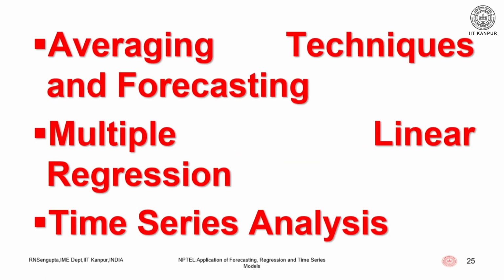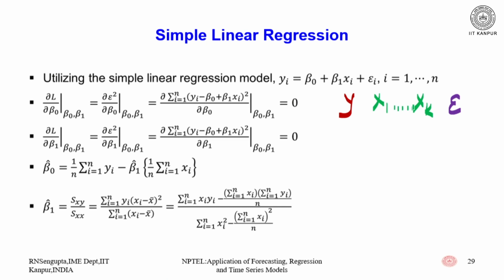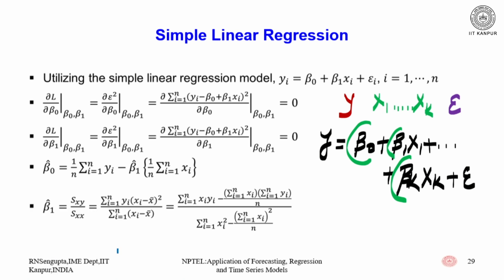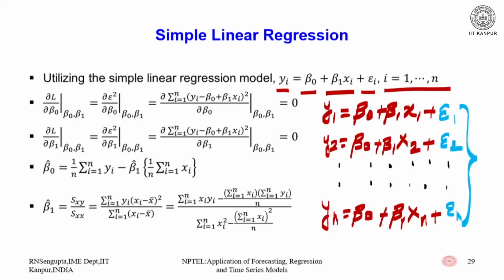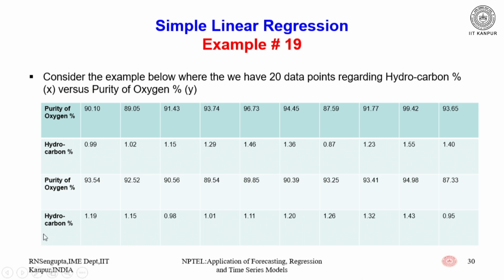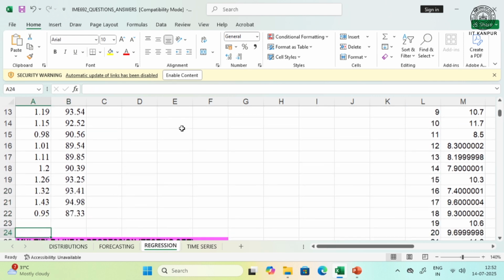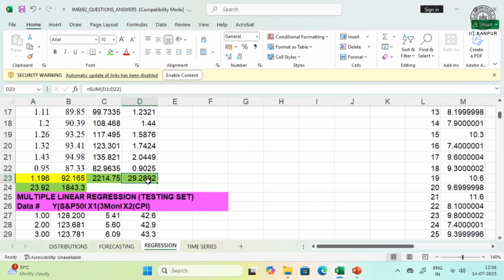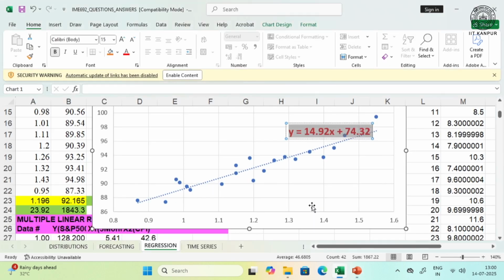Lecture 27: Examples of Regression (Part- 01 of 02)